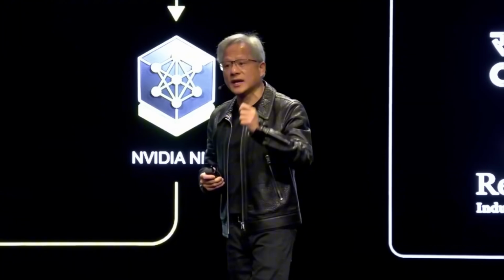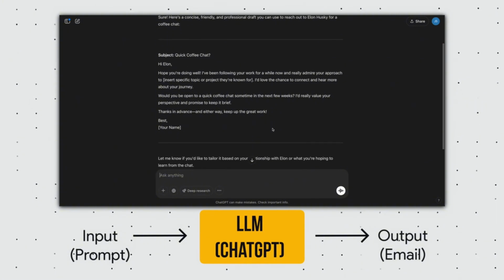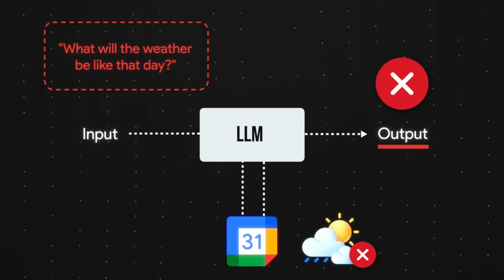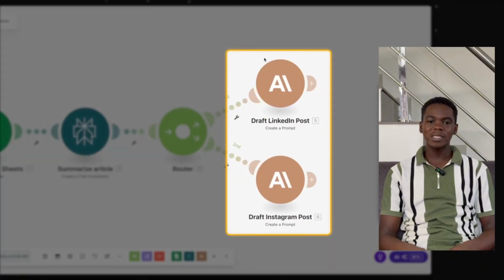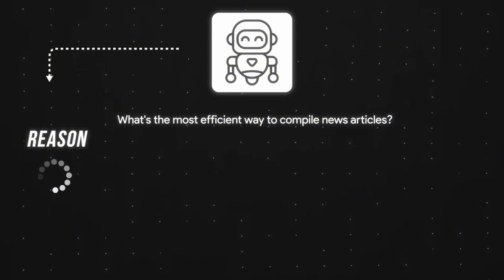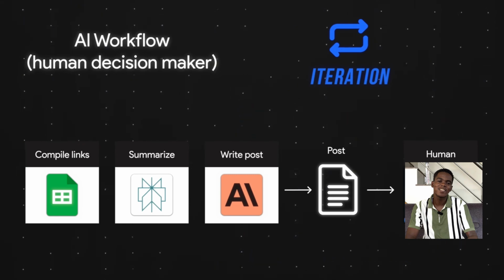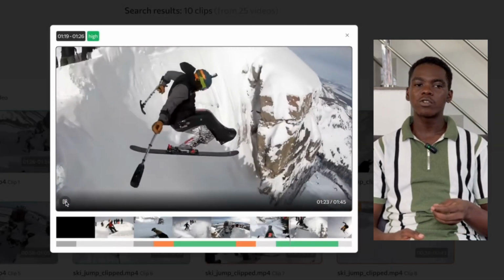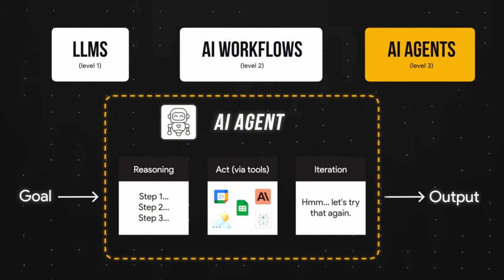AI Agents Explained in 10 Mins: Master 85% & Build Smarter!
Confused by AI agents, ChatGPT, and all the hype around ReAct and RAG?
In this video, I break it all down in 10 minutes  no fluff, no tech jargon.

You’ll learn:

What AI agents really are (and how they’re different from ChatGPT)
The 3 levels: LLMs → Workflows → Autonomous AI Agents
How to master 85% of the knowledge needed to start building your own
Real examples using tools like make.com, Claude, Perplexity & more

 This is the only video you need to understand AI agents in 2025.

 Timestamps below to jump to what you need:

0:00 – Intro: Why You Need to Understand AI Agents
0:42 – Level 1: What Are Large Language Models (LLMs)?
2:08 – Why LLMs Can’t Access Real-Time Info
2:50 – Level 2: What Is an AI Workflow?
4:15 – Real Example Using Make.com
5:38 – What Is RAG (Retrieval-Augmented Generation)?
6:40 – Level 3: AI Agents Explained Simply
8:18 – ReAct Framework: Reason + Act
9:10 – Real AI Agent Example (Video Search Agent)
10:00 – Final Recap: LLM vs Workflow vs Agent
10:25 – Outro: What Should I Build Next?